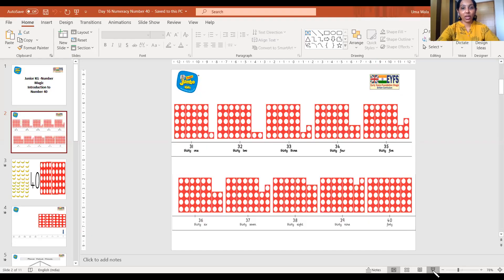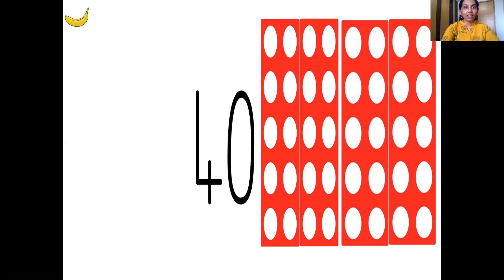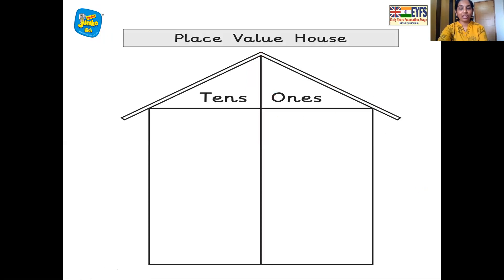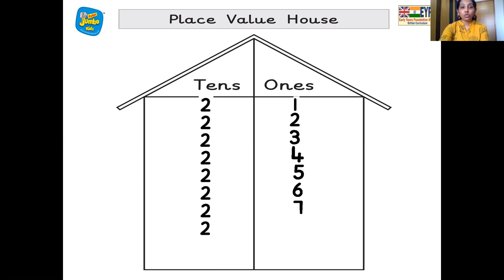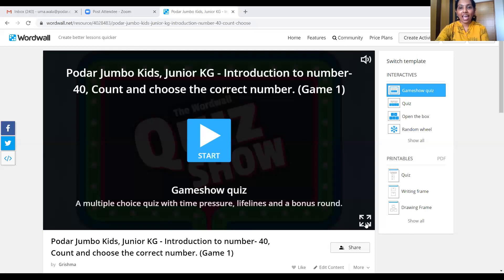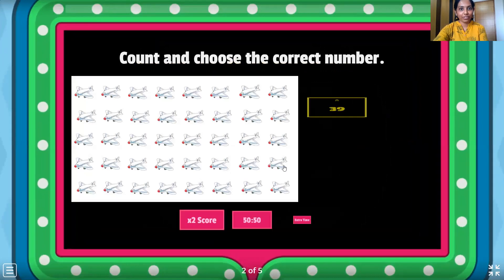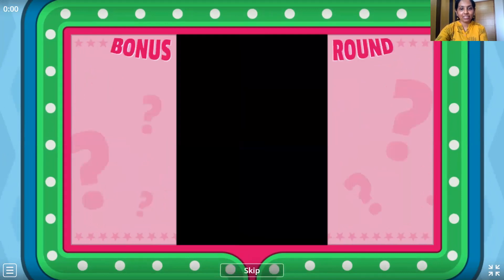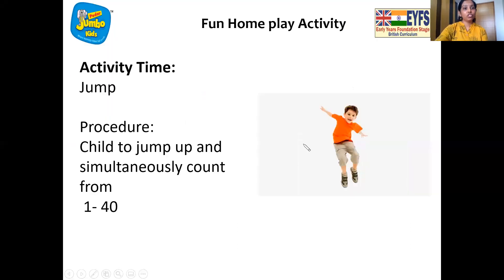Jr KG Day 16 Number Magic Introduction to number 40